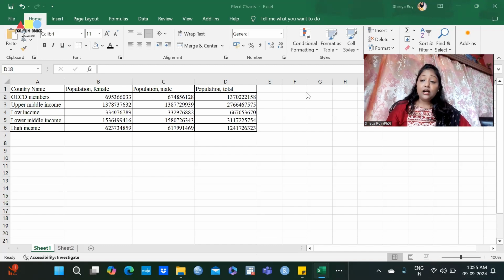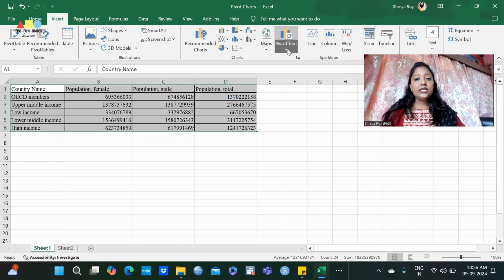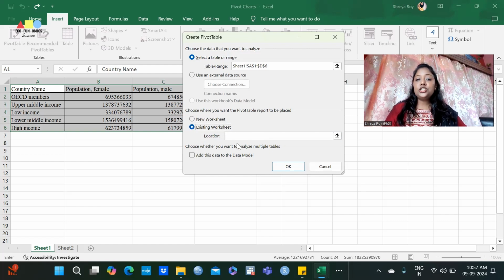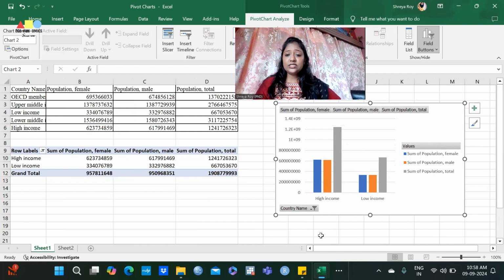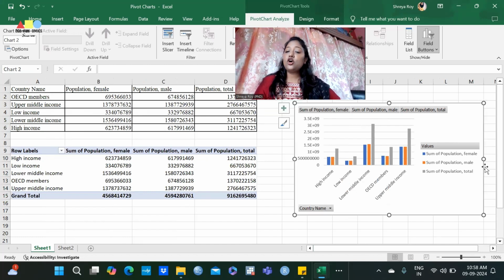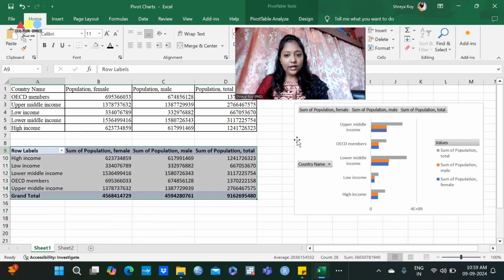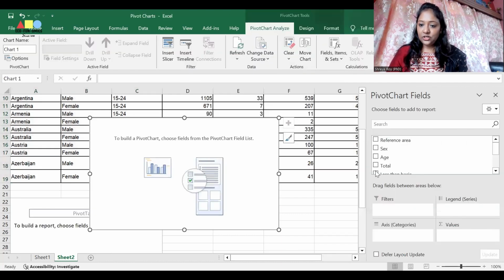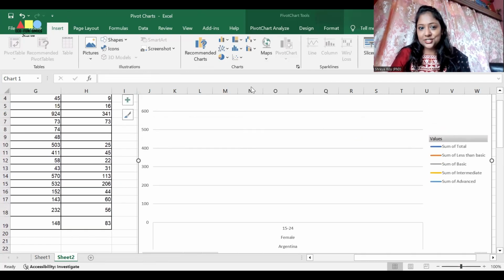Excel Data Analytics: Pivot Chart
Excel Data Analytics: Lecture 10 - Pivot Chart

Mastering Pivot Charts: A Powerful Tool for Data Analysis

Discover the versatility of Pivot Charts in Excel and how they can transform your data analysis capabilities. In this tutorial, we'll explore the basics of Pivot Charts, including their creation, customization, and practical applications.

Key topics:

1) Understanding Pivot Charts: Learn what Pivot Charts are and how they differ from traditional charts.
2) Creating Pivot Charts: Step-by-step guide on creating Pivot Charts from your data.
3) Customizing Pivot Charts: Explore various options for customizing the appearance and functionality of your Pivot Charts.
4) Analyzing data with Pivot Charts: Discover how Pivot Charts can help you identify trends, patterns, and insights in your data.
5) Practical examples: See Pivot Charts in action through real-world scenarios.
By the end of this video, you'll be able to use Pivot Charts to effectively analyze and visualize your data, saving time and effort.

About Us:
Ecofunomics LLP is a leading international research and analytics firm, recognized by the Government of India's Ministry of Corporate Affairs, Ministry of Education, Ministry of Commerce & Industry, and MSME. We empower individuals across 156 countries with knowledge and skills.

About the Course:
This video is part of our comprehensive Data Analytics and Data Management course. Led by our expert faculty, this series equips you with the tools to excel in data analysis. We offer in-depth training in various software, including:
Excel
SPSS
Stata
R Studio
Python
& More!
These certificate courses allow you to earn a valuable credential from Ecofunomics upon completion. Start your data analysis journey for just ₹349 (price may vary for different software courses).

About the Excel Book:
This video series complements our accompanying book "Excel 101: The Basics and Beyond", part of the Data Analytics and Data Management series. Authored by Shreya Roy (Founder & Director, Ecofunomics LLP) and Jyoti Agarwal, with editing by Ankita Singh (Book Editor, Ecofunomics LLP), this book provides a deep dive into Excel functionalities.

Book Details:
Publisher: Ecofunomics LLP
Edition: 1st Edition
Date of Publish: November 30th, 2023
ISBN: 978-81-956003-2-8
Get started with your data analysis journey today!

About Ms Shreya Roy: Ms. Shreya Roy is the Founder and CEO of Ecofunomics LLP, bringing a wealth of expertise in economics and data analytics to the forefront. With a Ph.D. from the Indian Institute of Foreign Trade, her research delves into Artificial Intelligence, International Trade, and wage disparities.

Known for her exceptional teaching abilities, Ms. Roy has garnered acclaim both nationally and internationally, fostering strong connections with students. Her research contributions span prestigious journals such as Sage and Springer.

Beyond academia, Ms. Roy is an accomplished author, with notable works on data analysis and its applications. A frequent speaker at global conferences, Ms. Roy advocates passionately for social causes, notably Gender Sensitization.

Her proficiency in analytical tools including STATA, R, SPSS, and EViews, etc. underscores her analytical acumen and commitment to leveraging emerging technologies. A leader and problem-solver, Ms. Roy embodies a lifelong dedication to learning, complemented by a deep-seated passion for art and philanthropy.